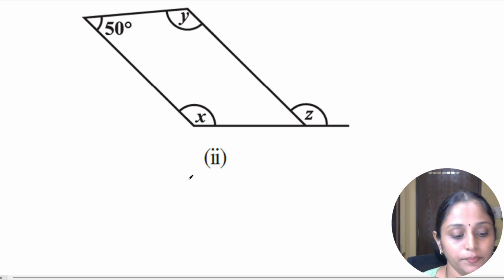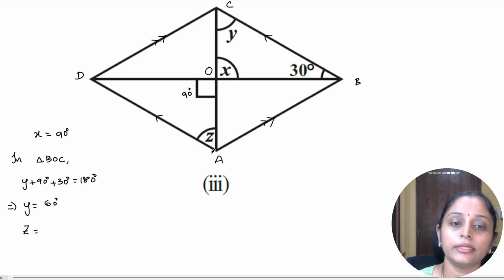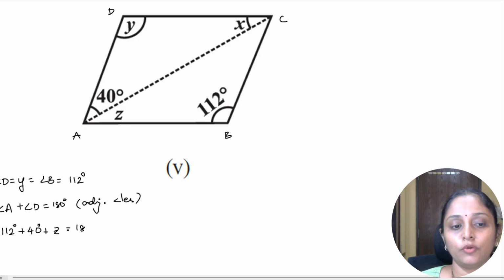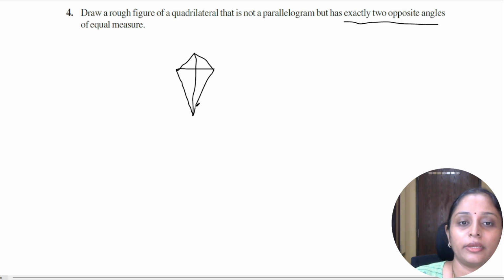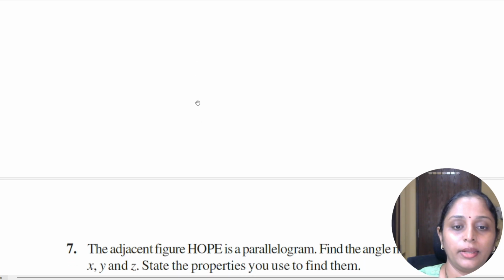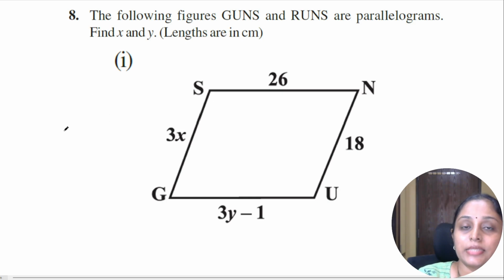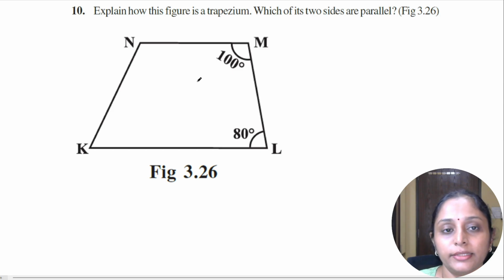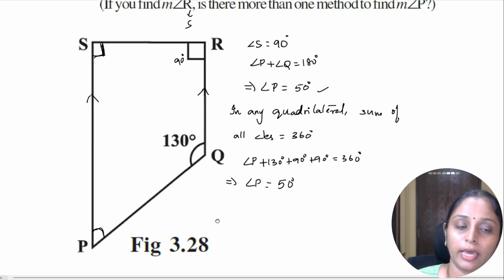8.3.7 Exercise 3.3 | Understanding Quadrilaterals | CBSE | NCERT | Class 8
In this video, I have explained Exercise 3.3